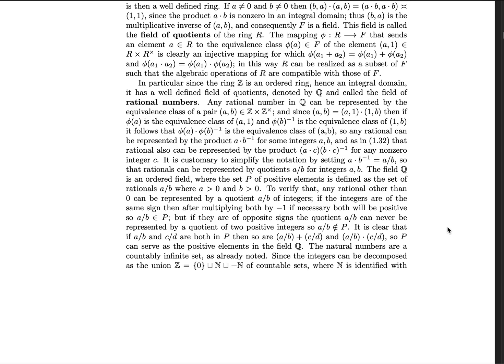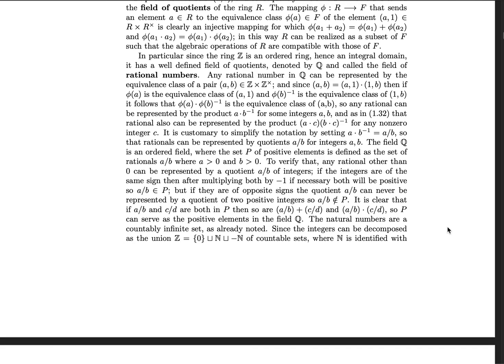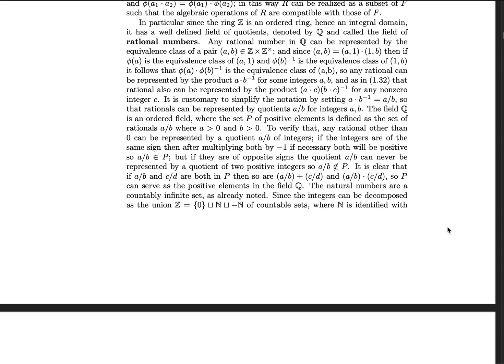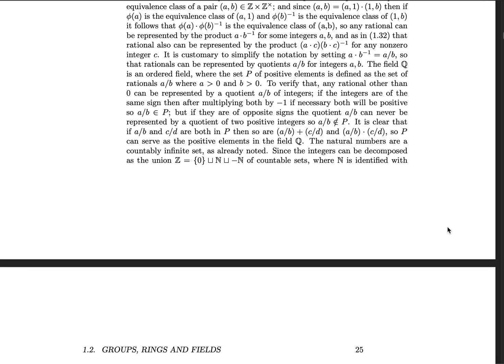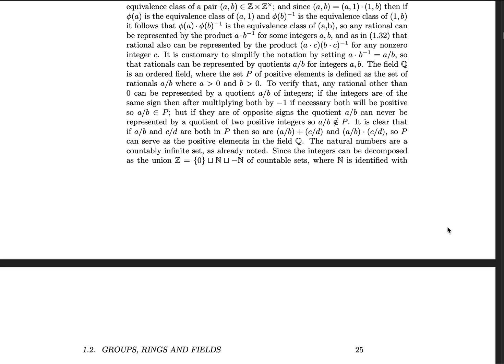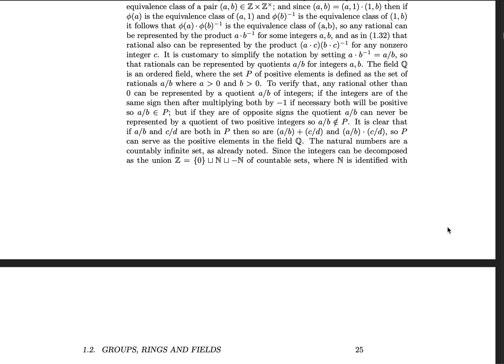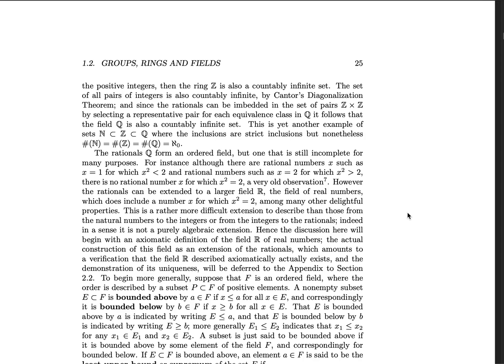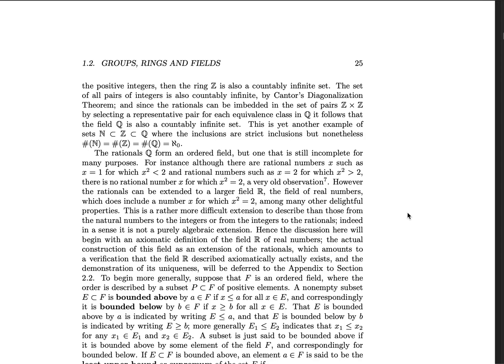Princeton's Hardest Math Textbook - Creating our First Field: The Rationals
Today we finish our ideas of algebraic structures by introducing our final one: the field. We do this by constructing one of the most common fields, the rationals, and considering further ideas about it.